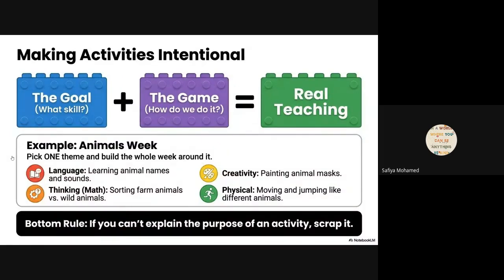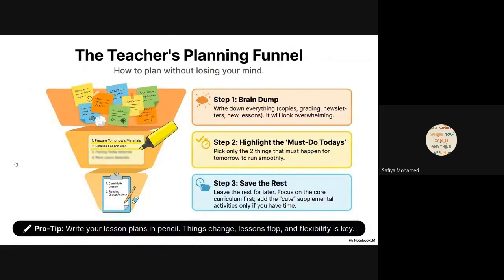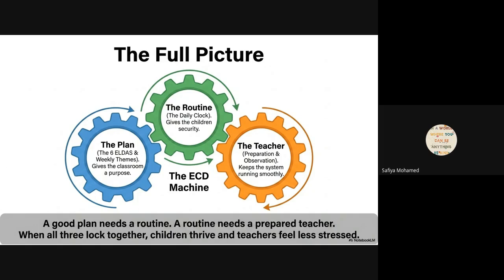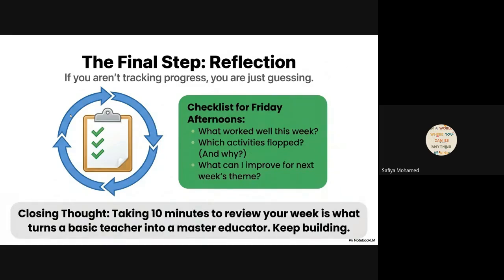ECD Toolkit Lecture 2